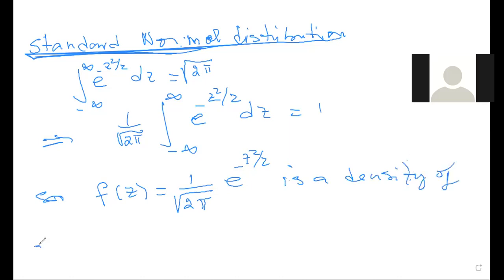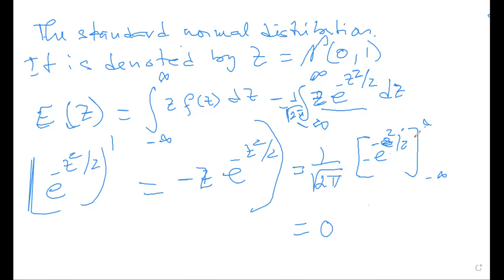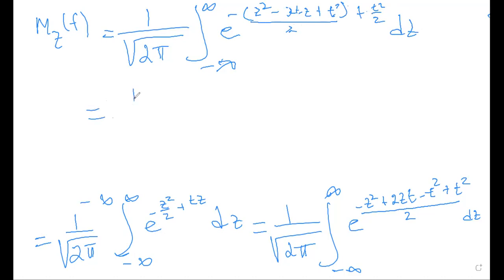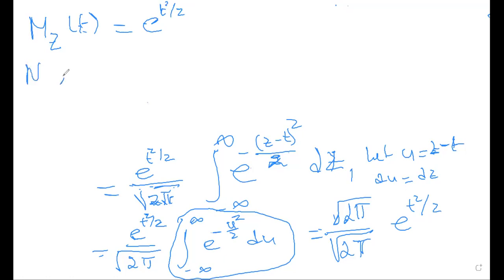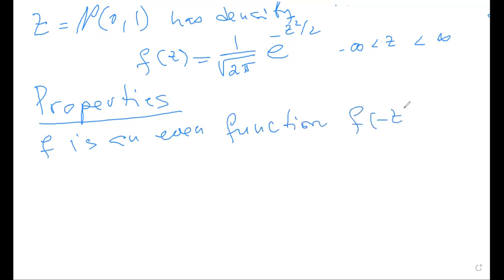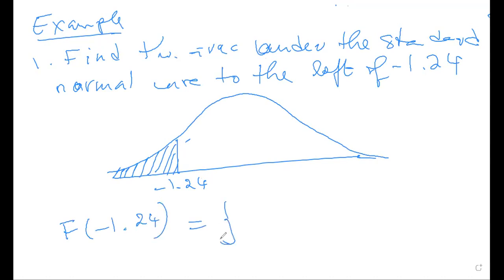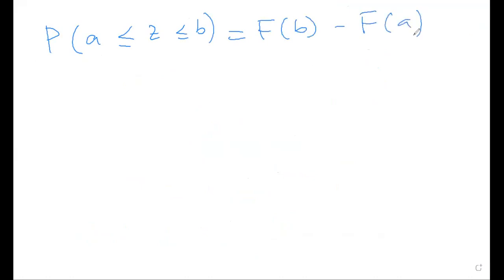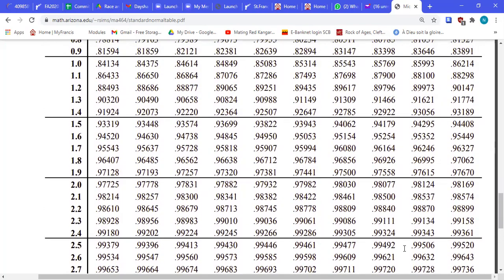Lecture 11 20